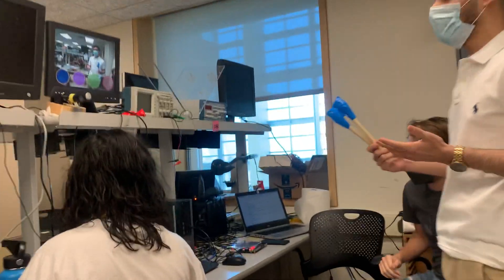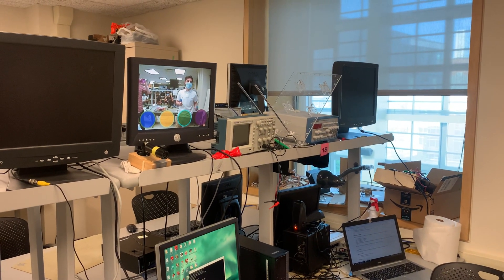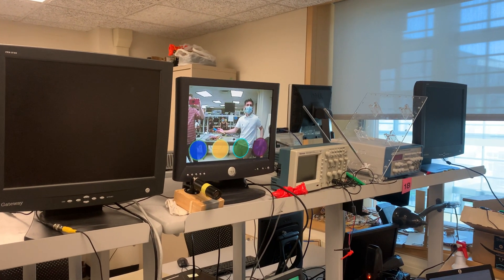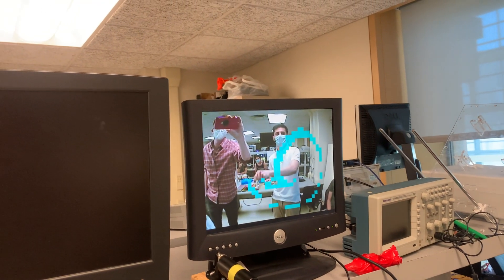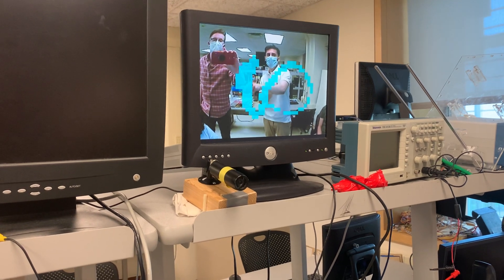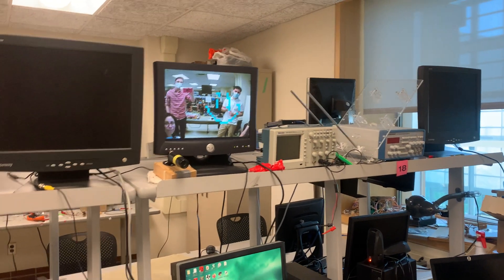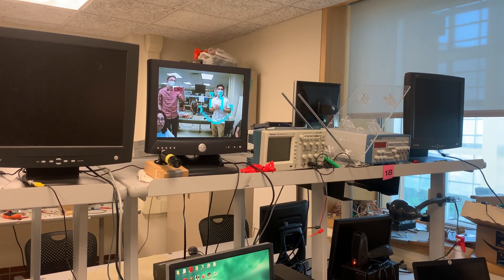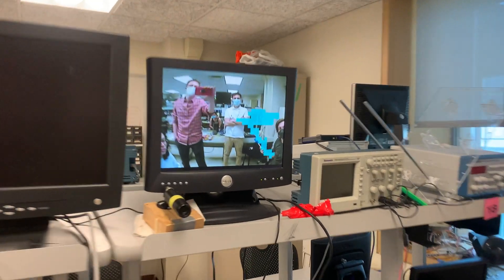Camera-based video game implemented on DE1-SoC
Final project from ECE 5760, Spring 2022

Swapnil Barot, Zack Nelson, and Raquel Taborga demonstrate a camera-based video game implemented on the DE1-SoC.